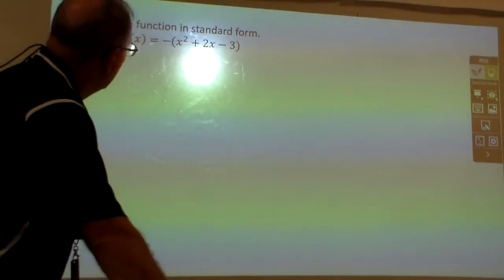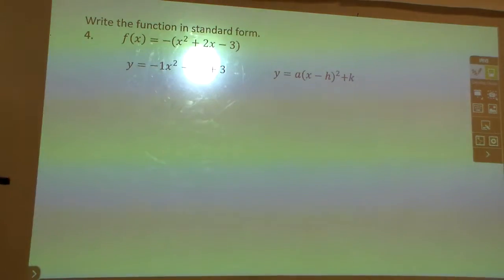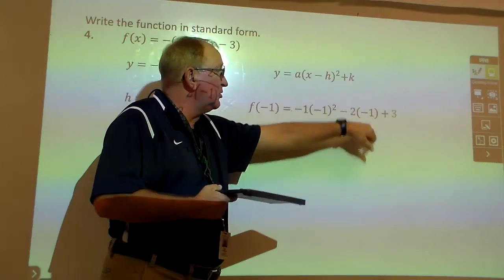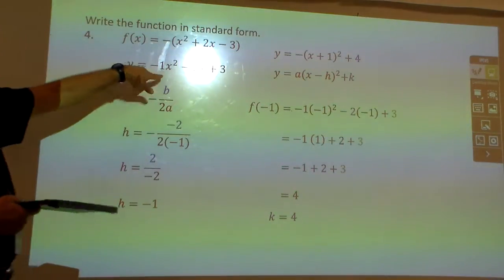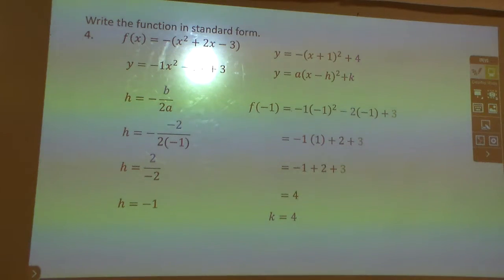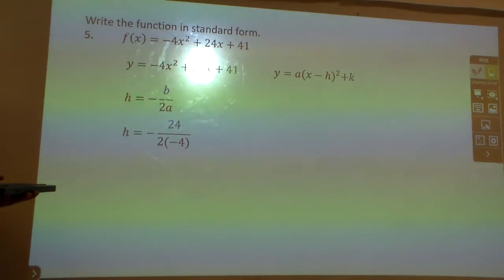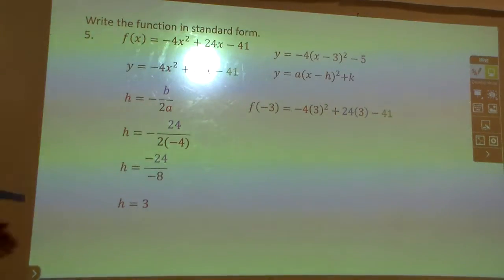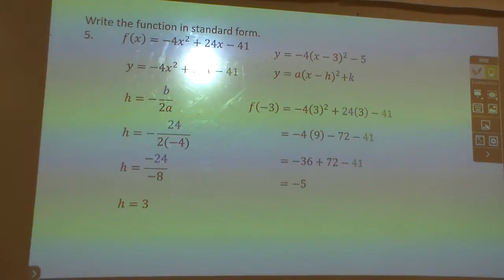Write a quadratic in standard form given general form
How to write a quadratic in standard form from general form using
 -b/2a
Problem 4 and 5